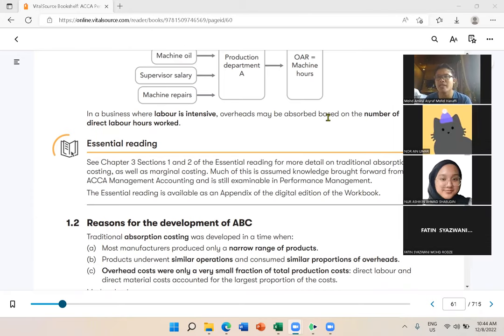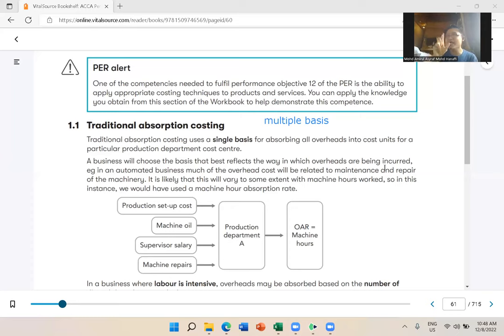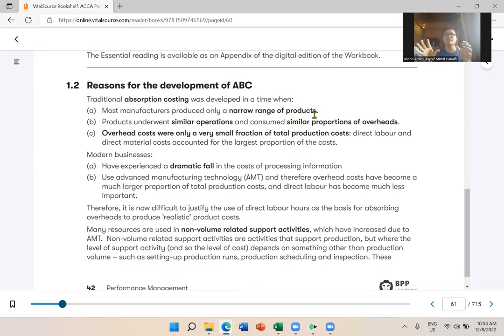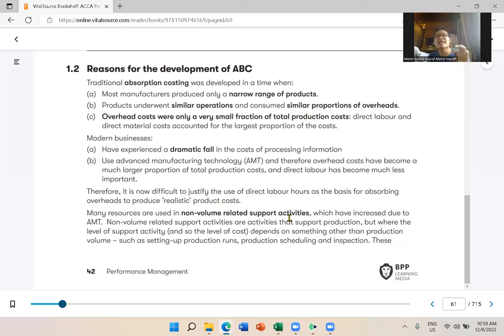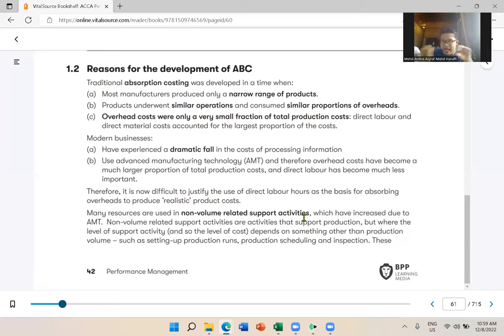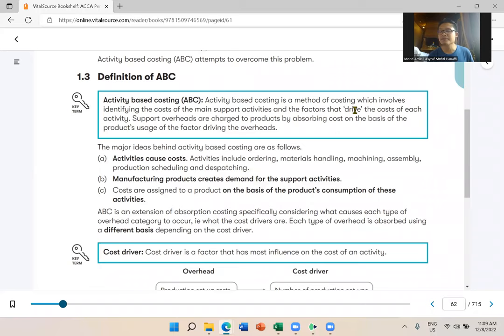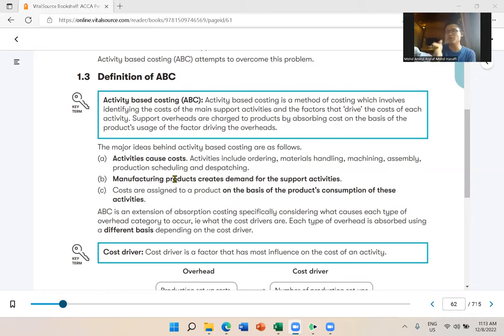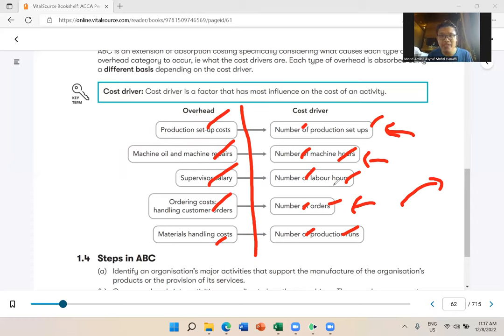Week 1 (Friday)- Part 2